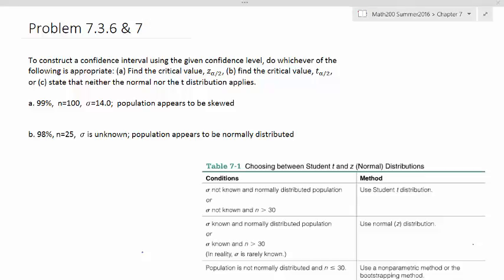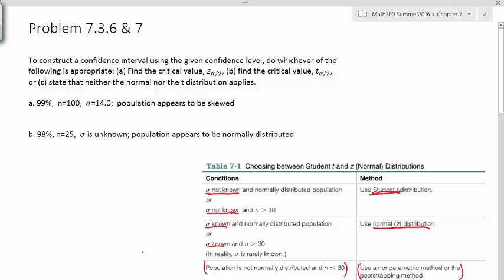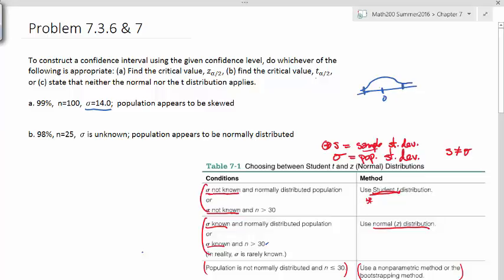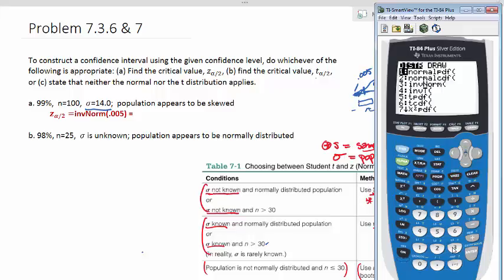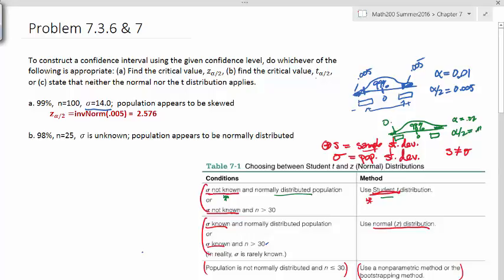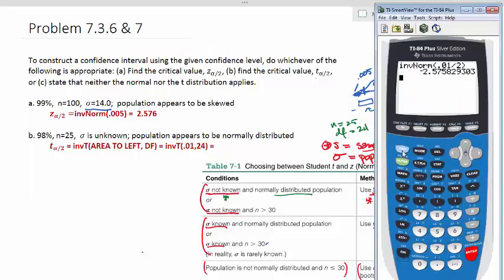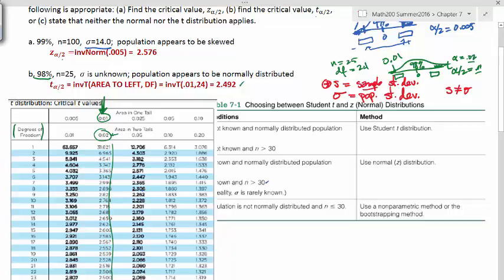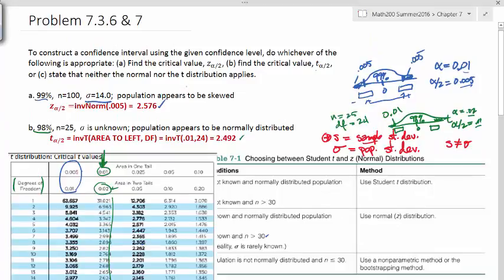m200 Problems 07 3 6 & 7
Chapter 7, Section 3, Problems 6 and 7
Cañada College
Ray Lapuz